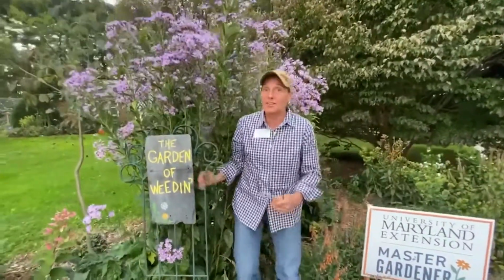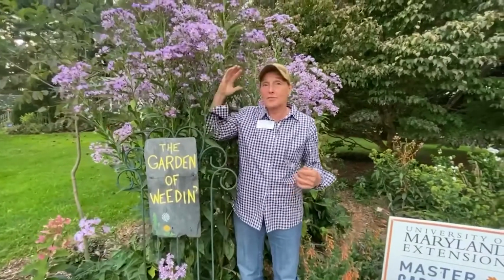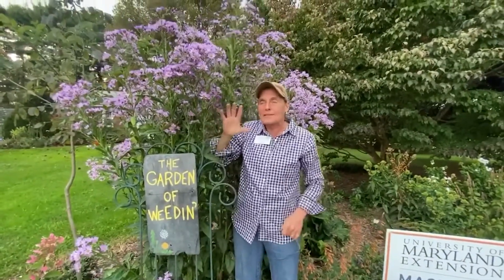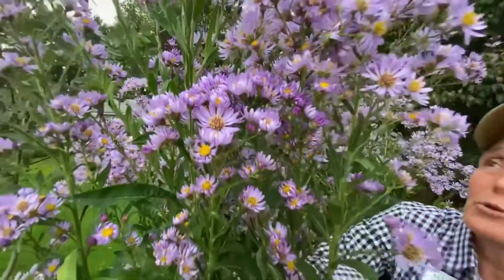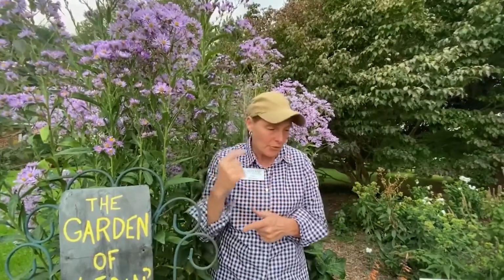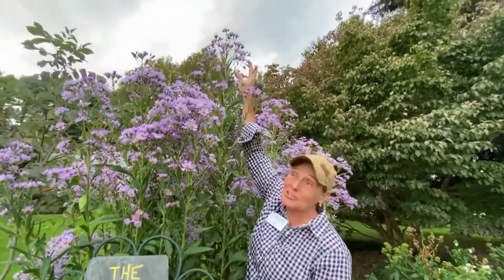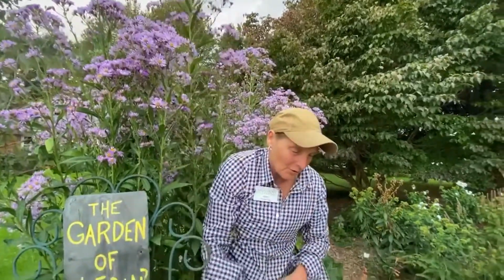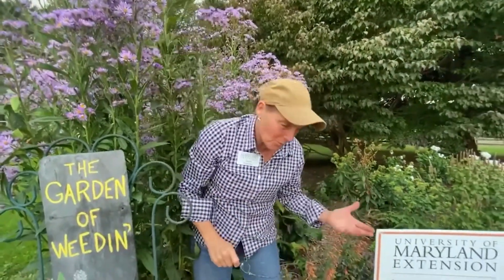Aster tartaricus: Tartarian Aster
Although this is a giant among the asters it has a late & longer bloom period than its relatives, making a special niche in the fall garden. No need to stake it’s sturdy stems! Great for cutting bouquets and unfortunately great food for the voles. Aggressive rhizomes will keep you ahead of the wildlife!

Joyce Browning Horticulturist, Master Gardener Coordinator
Video credit: Bethany Evans Longwood Gardens Professional Gardener Program Alumni; CPH